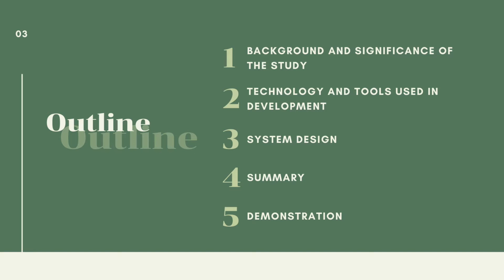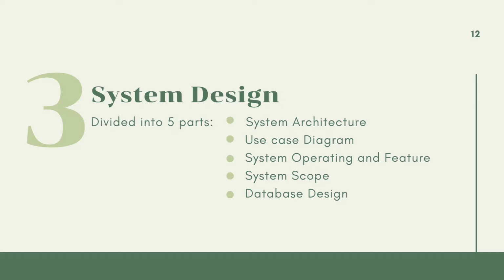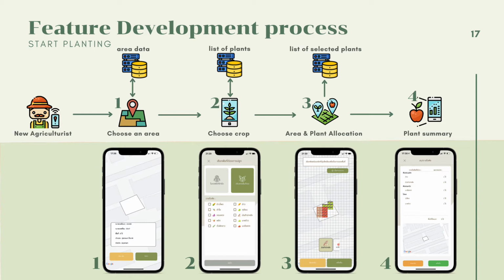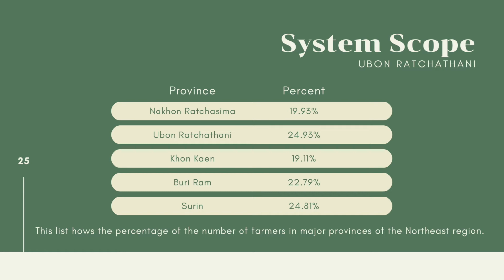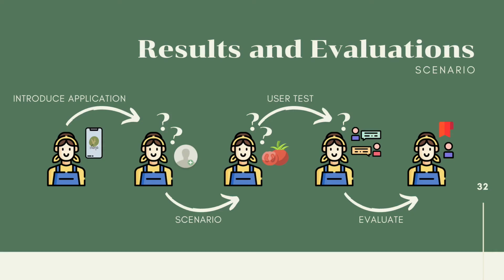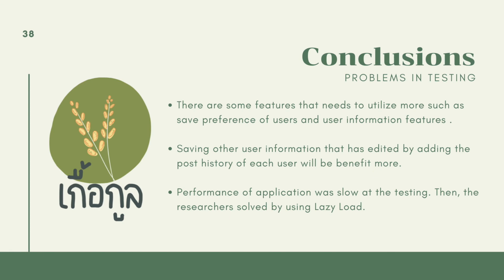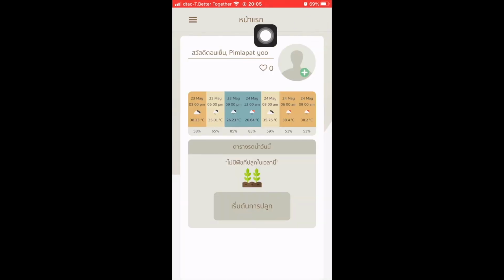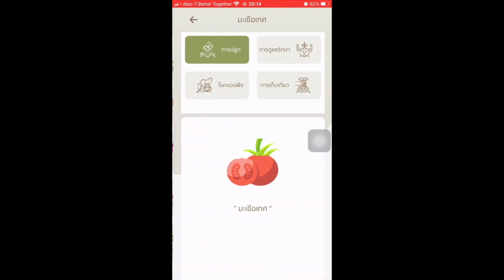A Sufficiency Agriculture Learning Platform for the Development of New Agriculturists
Create by
Kazuya komatsu
Pimlapat yoothong

Advisor
Pornsuree Jamsri